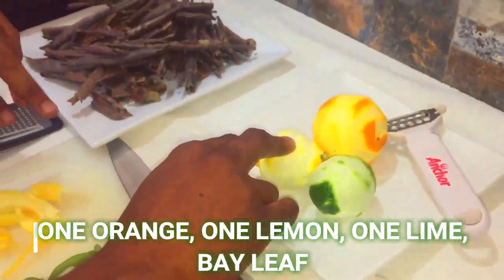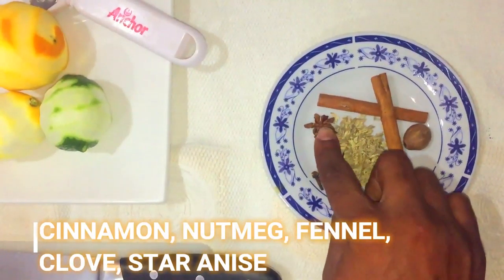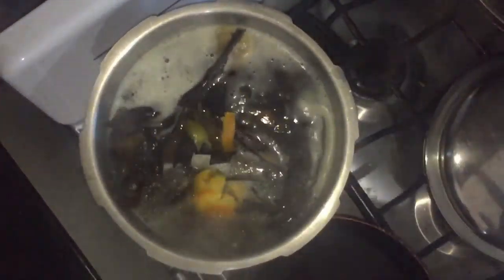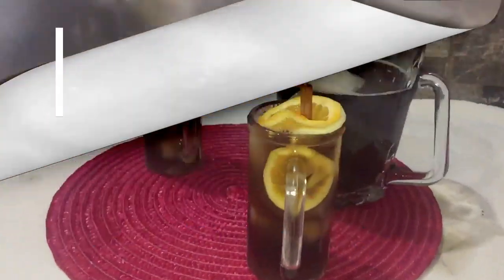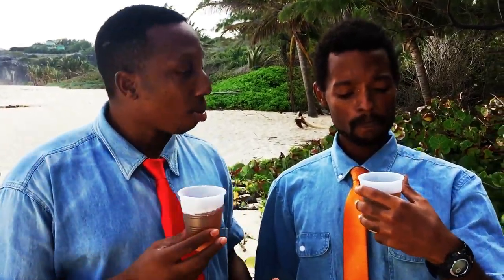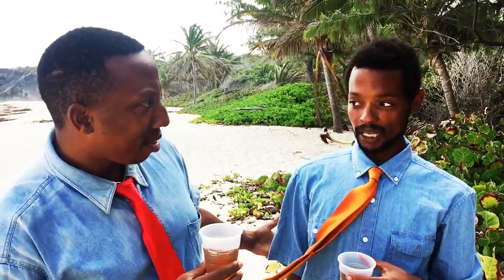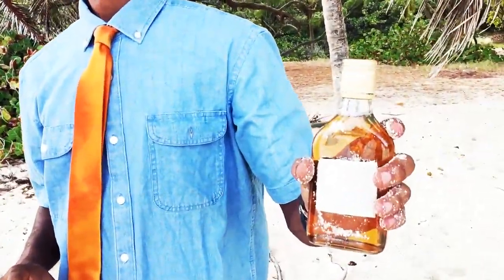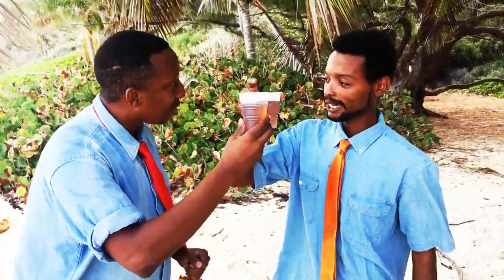How To Make Mauby Like a Pro! (from scratch)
Our artists teach you how to make the traditional Bajan drink "mauby' from scratch!